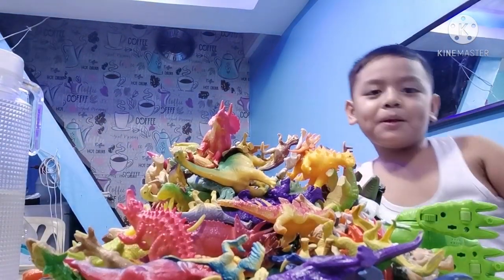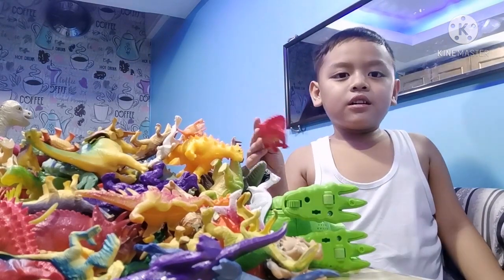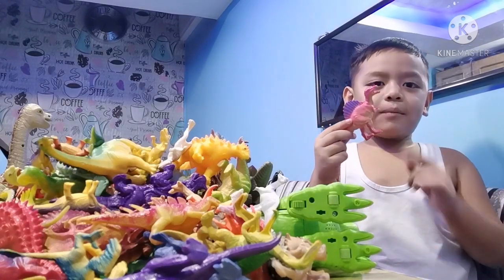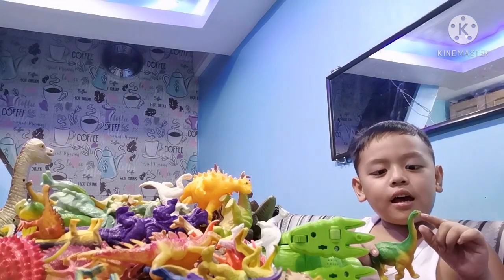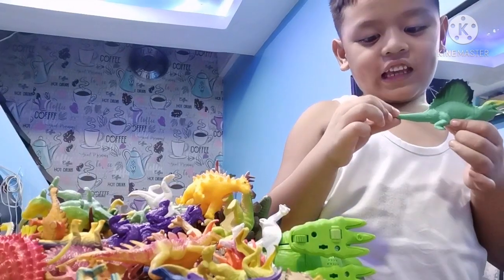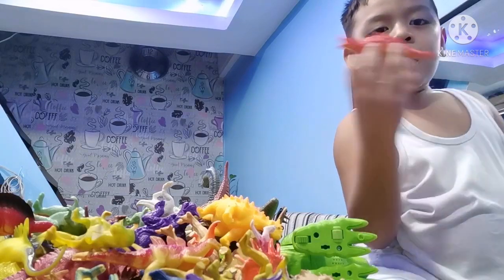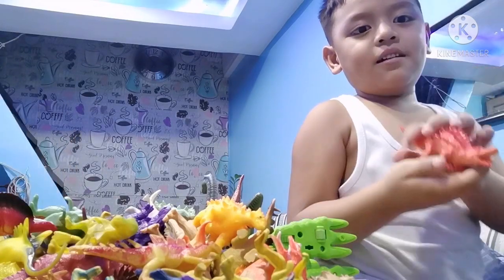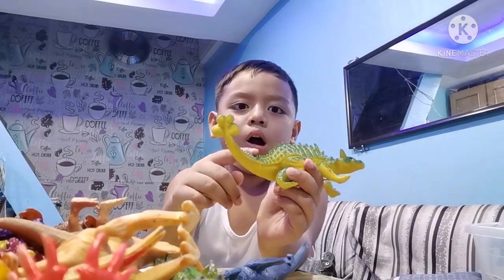Vlog #3 My dinosaur collection..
In this video, I will be talking about the 3 types of dinosaurs according to what they eat..